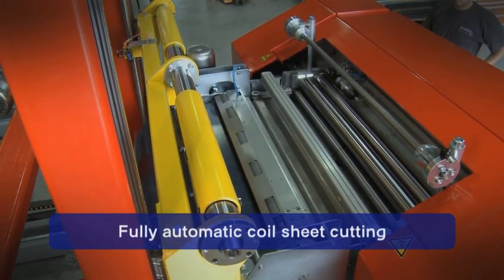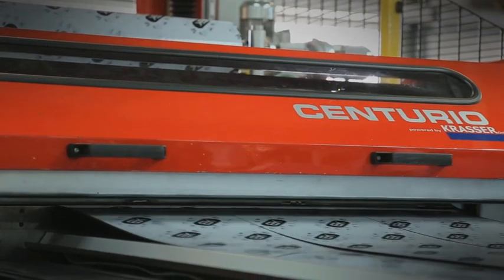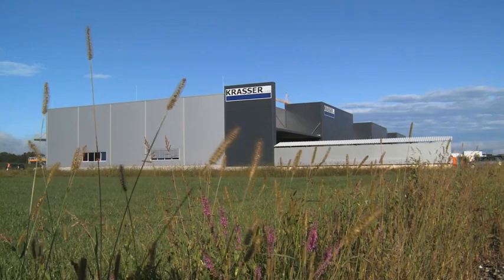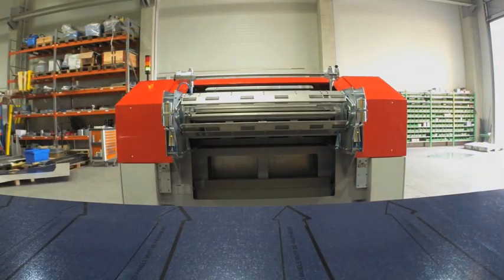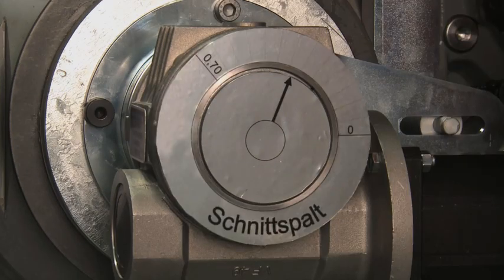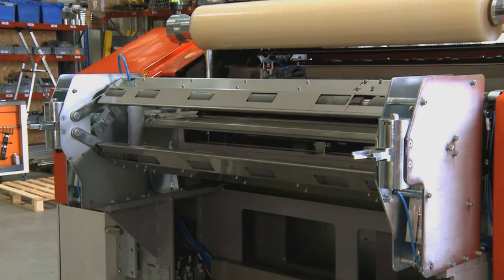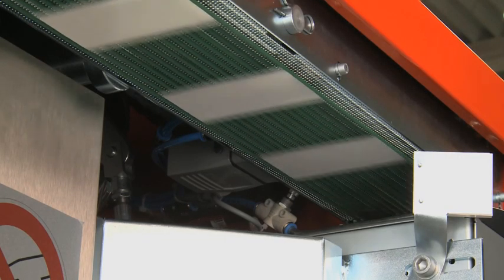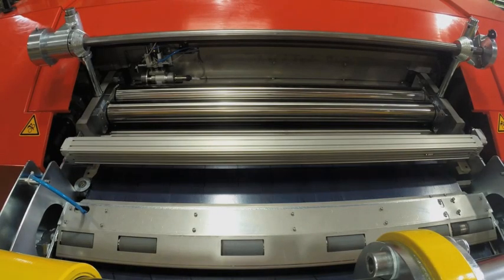Krasser GmbH - Centurio - Fully automated coil handling & slitting and cut to length system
The fastest Coil-Handling & Slitting-System

The coil to be processed is automatically transported and fed into the slitting and shearing unit from the virtually limitless expandable storage system. The automatic adjustment of slitting knife with patented blade gap adjustment ensures precise strip widths and guarantees best cut quality. To change a coil takes only two minutes, this process includes straightening and weighing the coil.